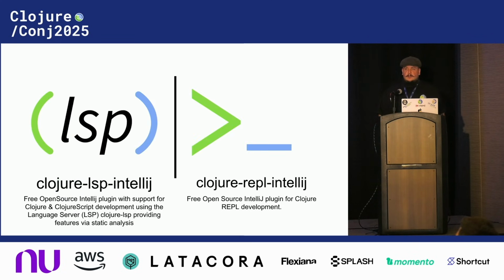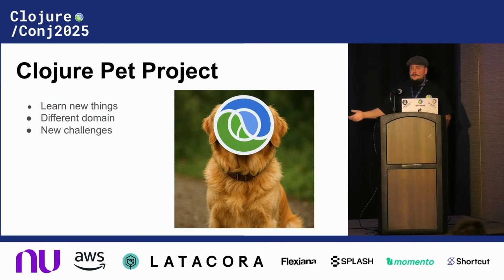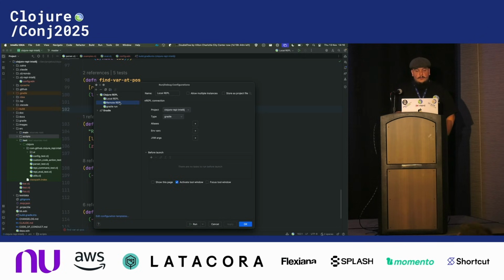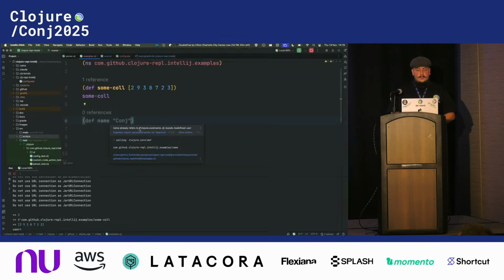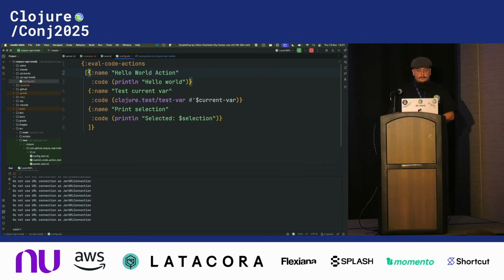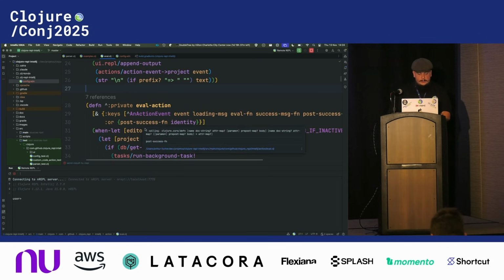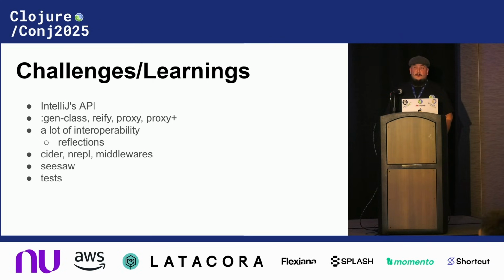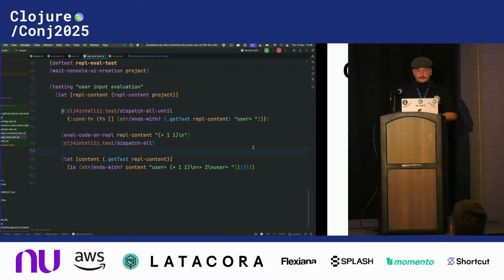Clojure on IntelliJ: Using open-source plugins - Fücher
IntelliJ is a popular IDE used by many developers, and now it has open-source options for Clojure development!

We’ve created two open-source plugins written in Clojure:
- IntelliJ Clojure LSP, which brings the full power of Clojure LSP into IntelliJ—just like what users of VSCode and Emacs enjoy—making it easier to maintain consistent tooling across different editors.
- IntelliJ Clojure REPL, which brings the REPL-driven development experience into the IntelliJ environment.

In this talk, I'll share about:
- features that LSP can provide to you and your projects;
- how to configure, execute and interact with REPL;
- create code snippets to be executed as shortcuts (and export inside your libs!);
- and more..

Both projects are open-source and written in Clojure, offering the community access to the source code and the opportunity to contribute and hack your own development environment.

Biography

Arthur Fücher is a programmer who loves meeting new people and having great conversations. He's the proud father of Laura and a passionate Magic: The Gathering player.

Arthur is the organizer and host of the Clojure BR community, where he works to grow the Clojure ecosystem by sharing content in Portuguese. He's also a member of the InnerSource Commons Foundation.

He has been working with Clojure for the past six years at Nubank, across a variety of business domains, and is currently focused on improving Developer Experience.

Recorded Nov 13, 2025 at Clojure/Conj 2025 in Charlotte, NC.

0:00 Introduction and context
1:00 Motivation for the plugins
3:35 About the plugin project
4:26 Core features demonstration
7:52 Code actions and evaluation
10:08 Customizing and exporting
12:40 Hacking the plugin
14:41 Challenges and learnings
16:06 Testing and conclusion